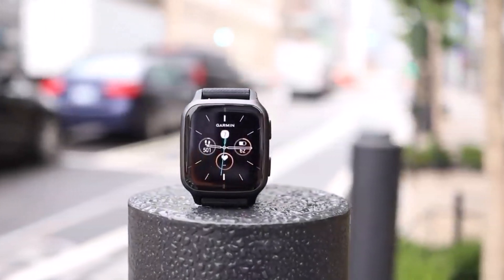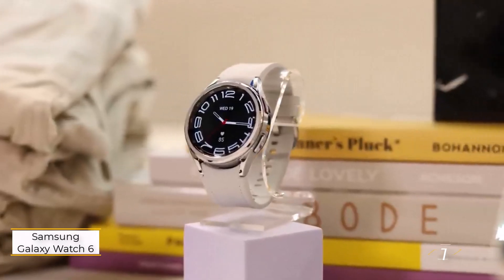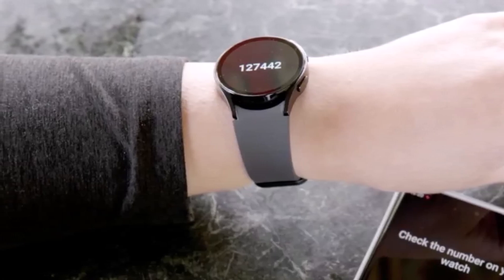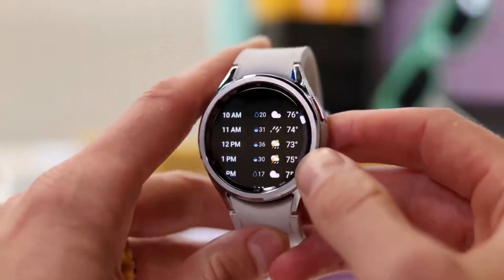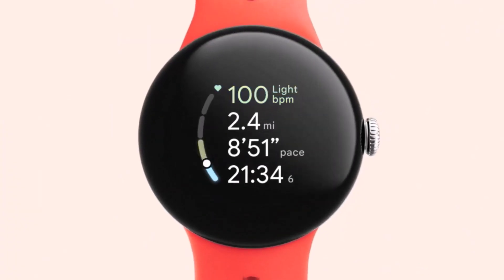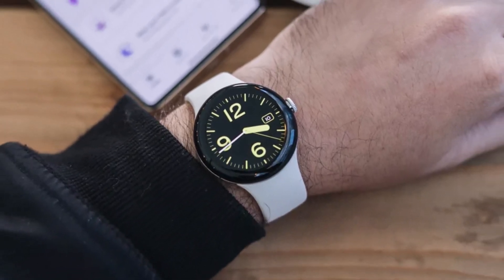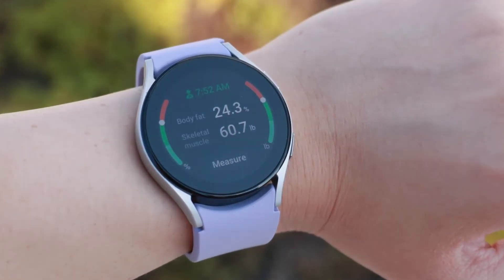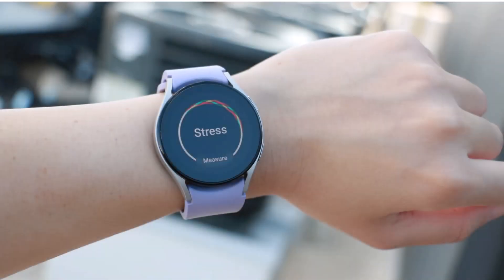5 BEST Android Smartwatches to End 2023! ( Galaxy Watch 6 vs Pixel Watch vs Garmin! )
It's the END of 2023 and you're looking for the BEST Android smartwatch to upgrade your wrist! ** This video is your ULTIMATE guide!  We compare the hottest smartwatches from Samsung, Google, and Garmin head-to-head to help you find the perfect fit!

Our Picks-
Garmin Venu 2 and Venu 2 Plus
Garmin Venu Sq